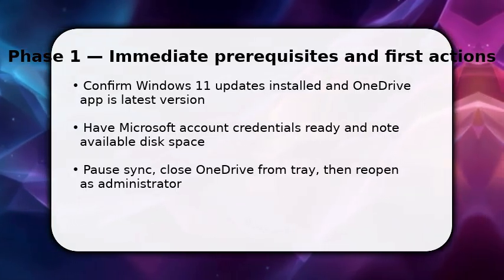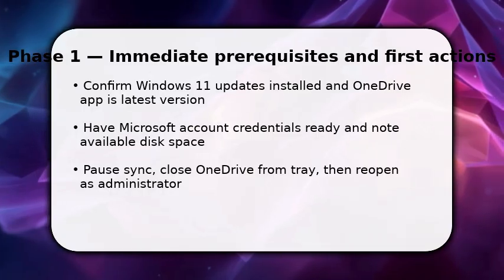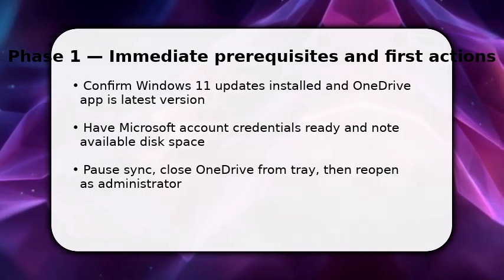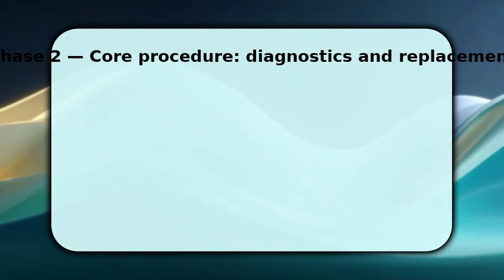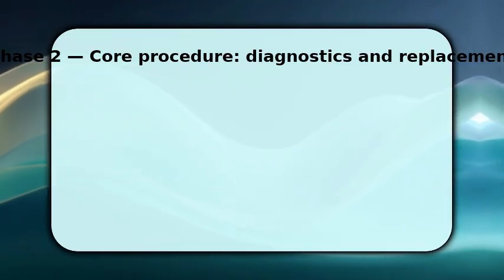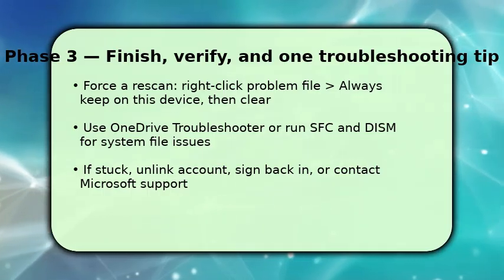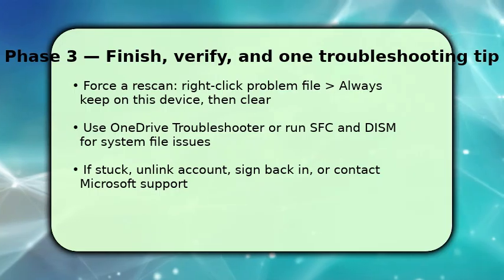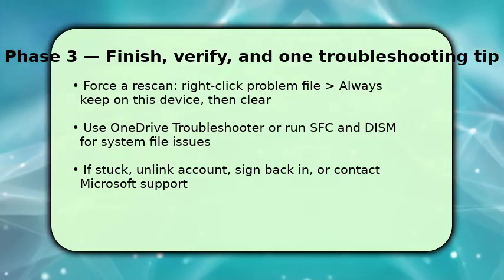How to Fix Onedrive Not Syncing in Windows 11 (full Guide)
How to Fix Onedrive Not Syncing in Windows 11 (full Guide) | 🔒 Surfshark VPN Deal — Stay private and secure. $1.99/mo + 3 Months Free ▸

Explore a comprehensive guide on resolving OneDrive sync issues in Windows 11. This video will walk you through the steps to troubleshoot and fix synchronization problems, ensthy with practical tips for quick resolution.

OneDrive, syncing issue, Windows 11, troubleshooting OneDrive, fix sync problem in Windows 11